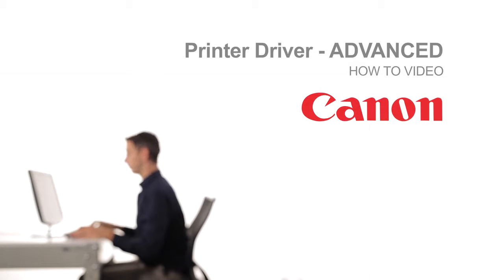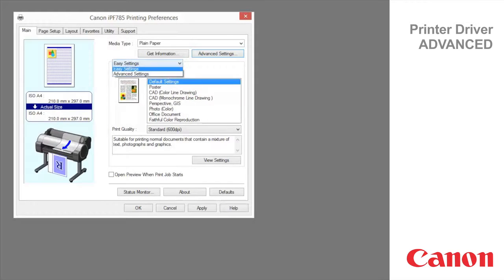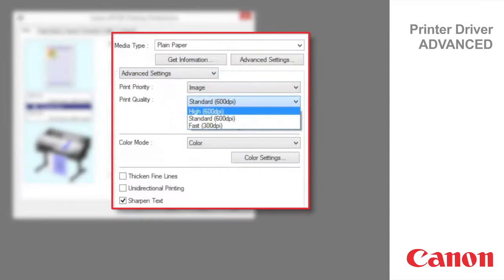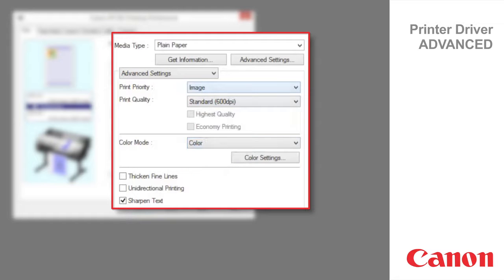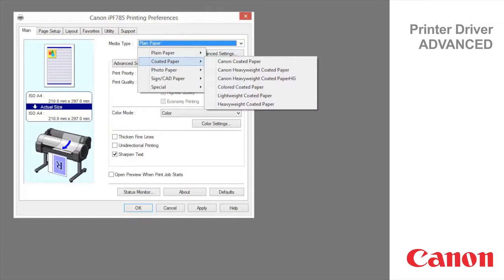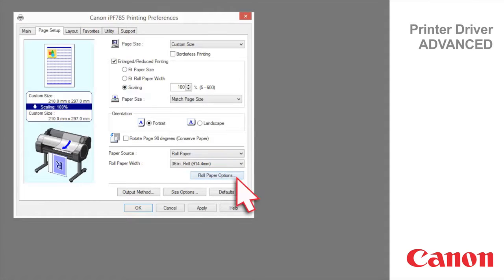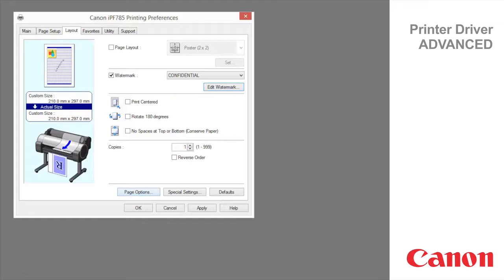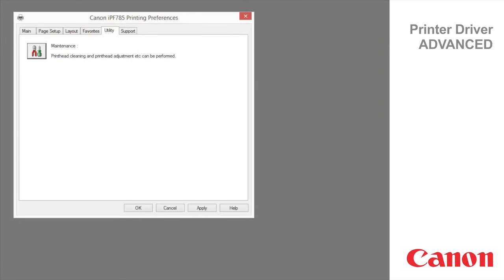Canon imagePROGRAF Printer Driver Advanced Classroom